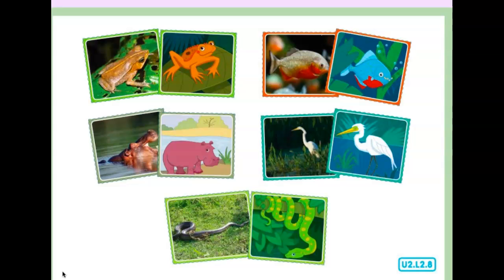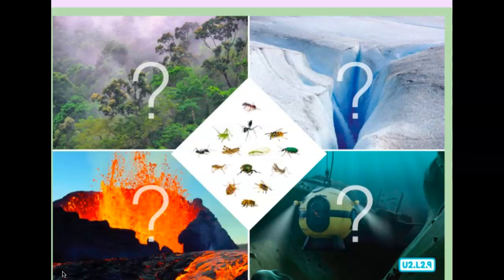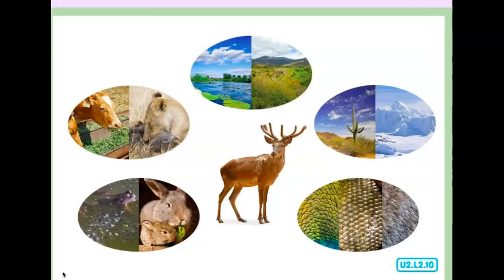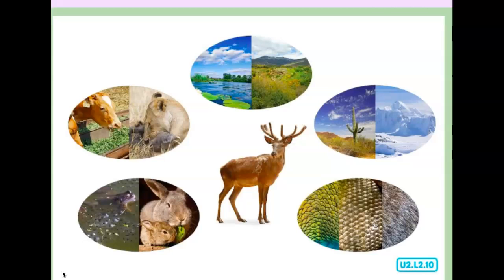U2 L2 Read Aloud Part 2